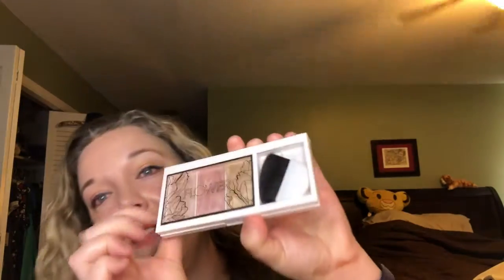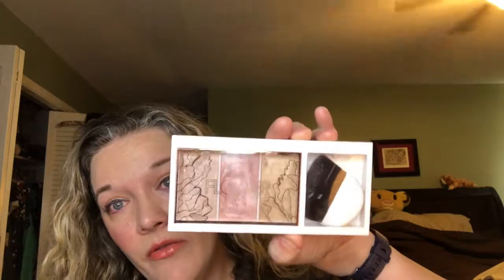Flower BeautyLight Illusion All Day Wear Test & Review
Porcelain L1

Get paid to shop! Ebates

‪  3: ‬‬‬‬
About me: Dry skin,acne prone skin. Naturally curly hair, frizzy hair, coarse hair. Aging skin.